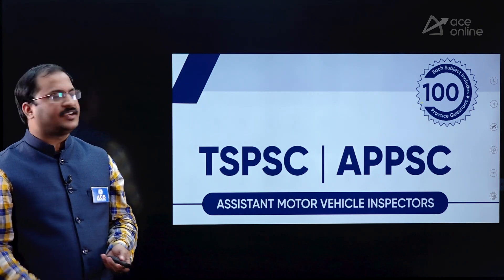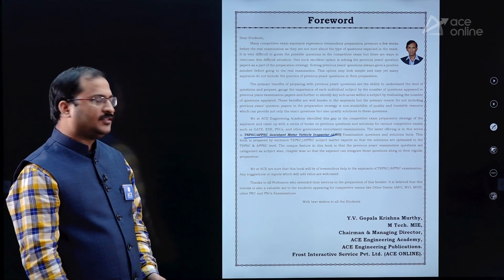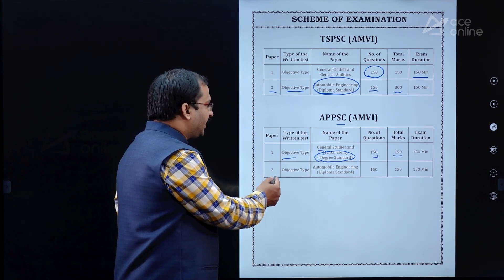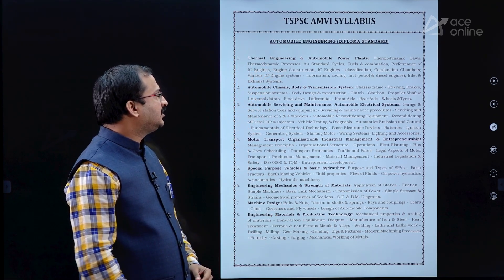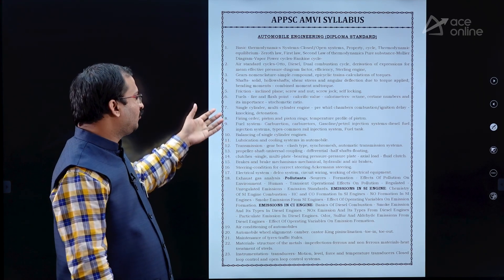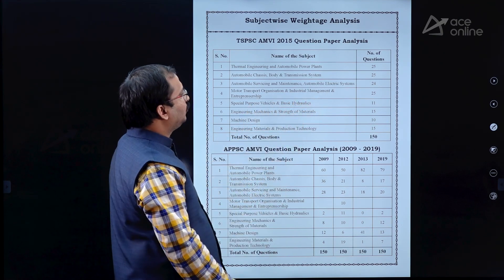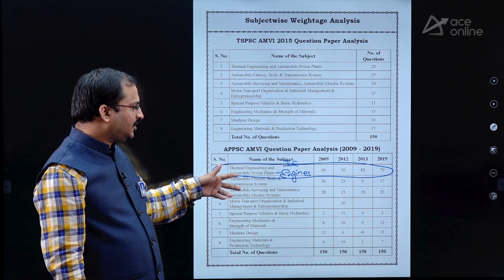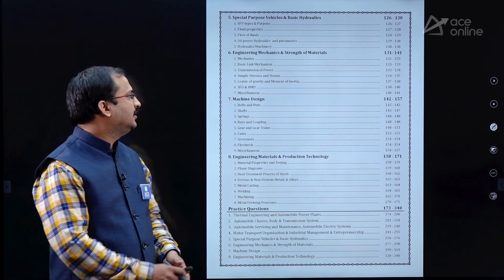TSPSC / APPSC Assistant Motor Vehicle Inspector - Previous Year Questions Book | ACE Online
TSPSC / APPSC Assistant Motor Vehicle Inspectors Mechanical Engineering & Automobile Engineering Pervious years objective questions with solutions subjectwise & chapterwise

TSPSC / APPSC AMVI Books